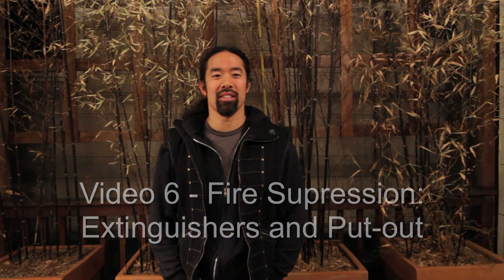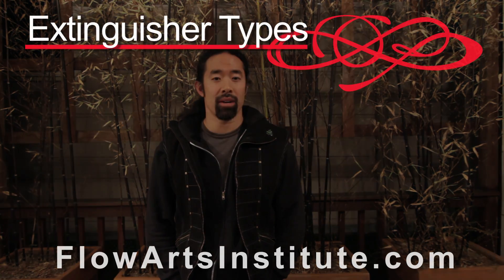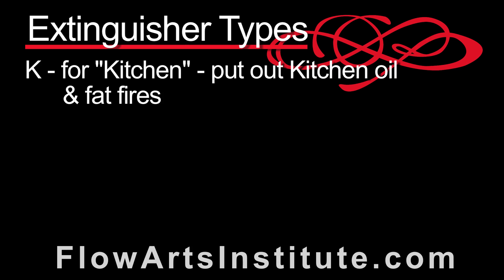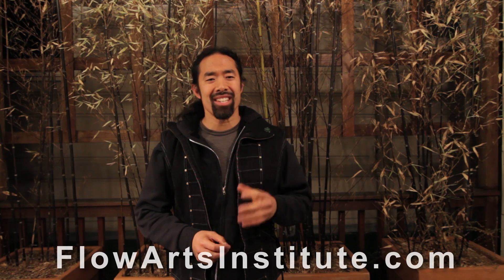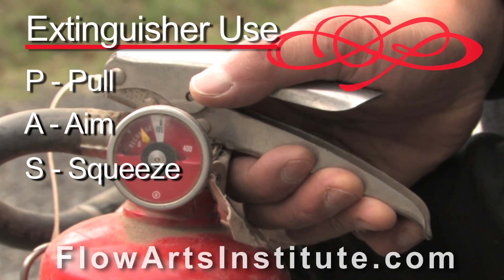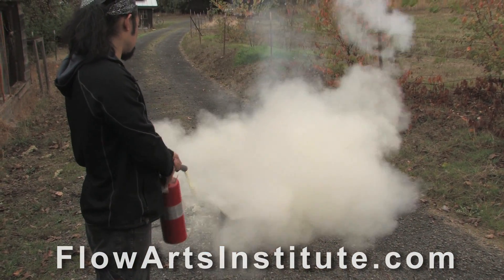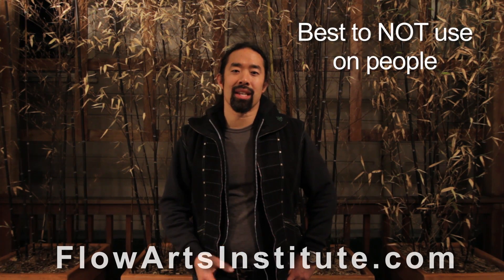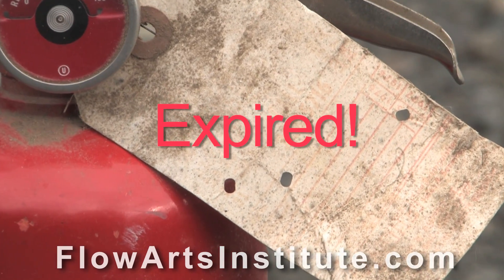FSP Video 6 - Fire Suppression Using Extinguishers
This fifth video in the Fire Safety Project focuses on Fire Extinguishers: types, contents, how to use them, and more. You will know more about fire extinguishers after watching this video than you know right now, guaranteed.